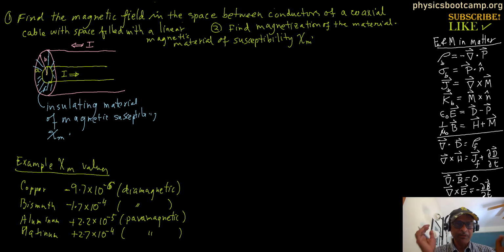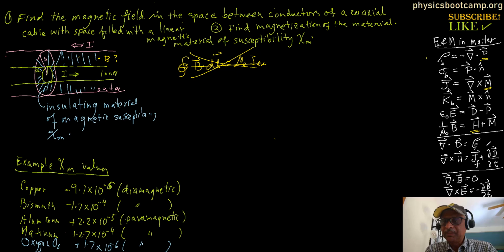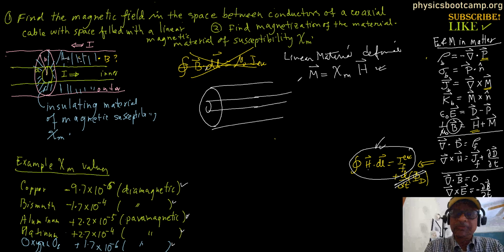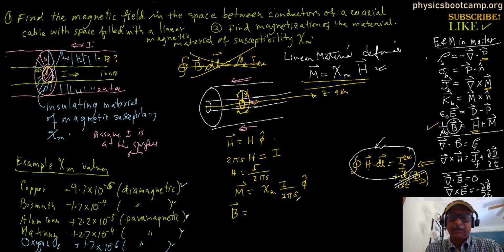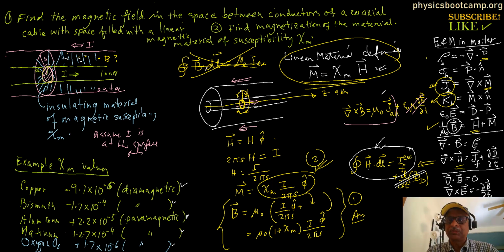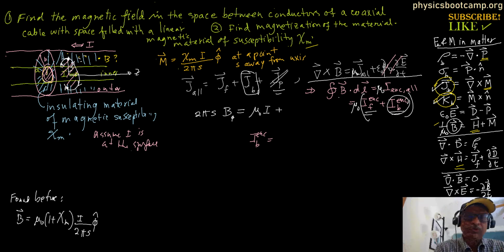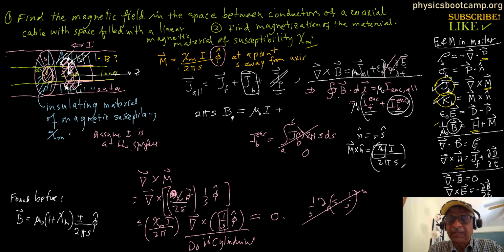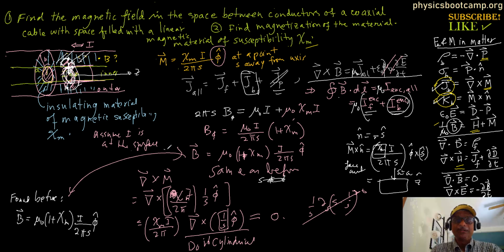Magnetic Field in a Linear Insulating Magnetic Material Filler in a Coaxial Cable Carrying Curret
A standard problem of linear magnetic material is solved in two ways. The uses  of H and B fields are explained.